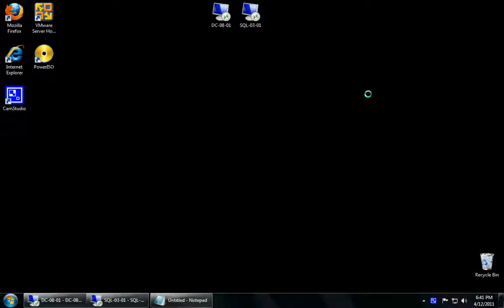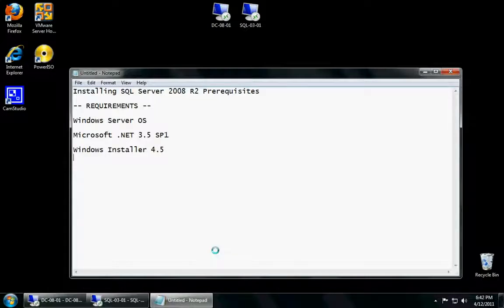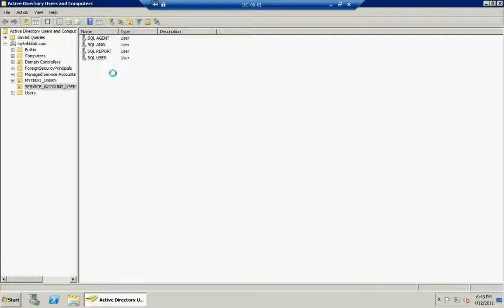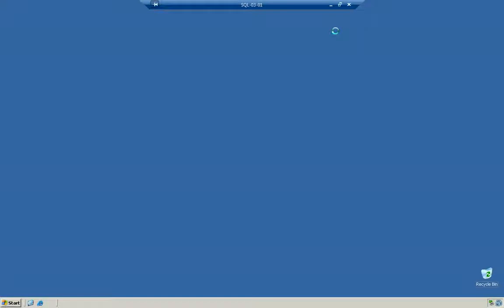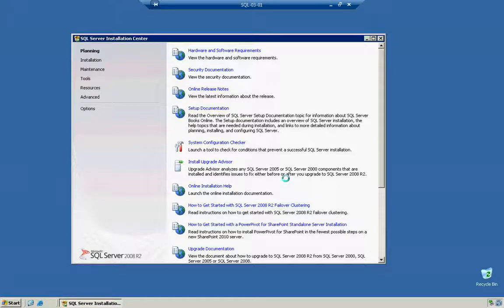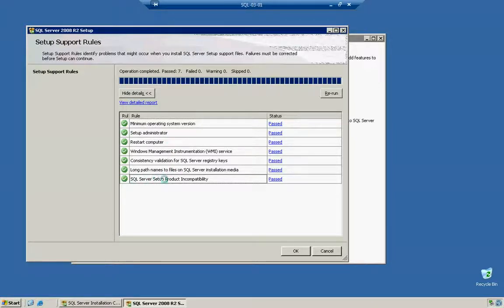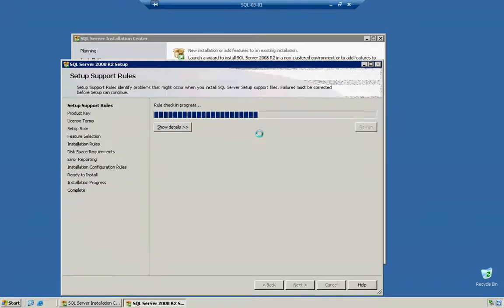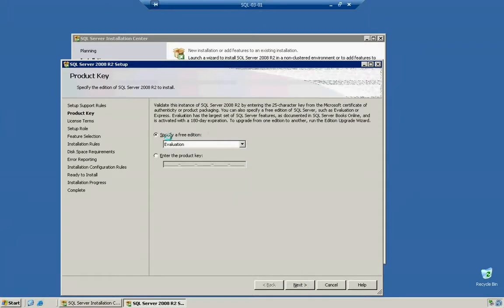MyTekki: SQL - How To Install SQL Server 2008 R2 (Part 1 of 3)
This video describes on how to install SQL Server 2008 R2 Enterprise, Standard and Express. The best practices to be used as well as demonstration of them. We will cover domain account service assignment, how to install report services analysis services and the database engine itself.

Part 1:
In this portion of the video we cover the basics of domain user account creation and some pre reqs required for the install of SQL server 2008 Standard, Enterprise and Express.